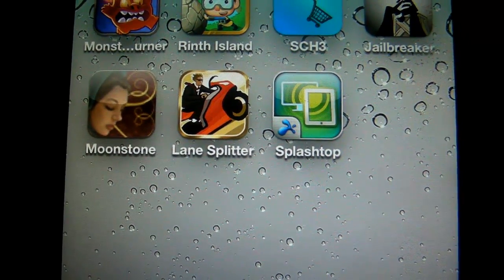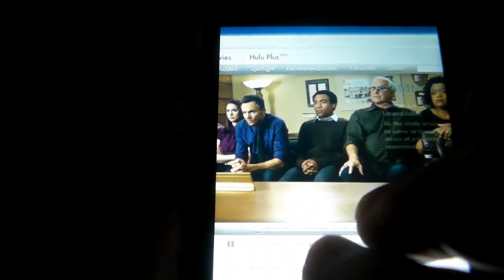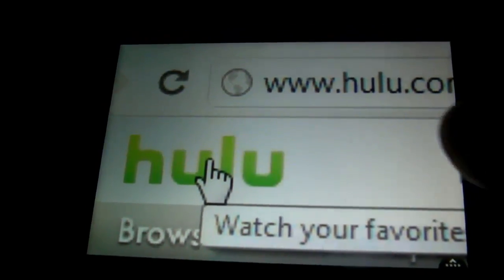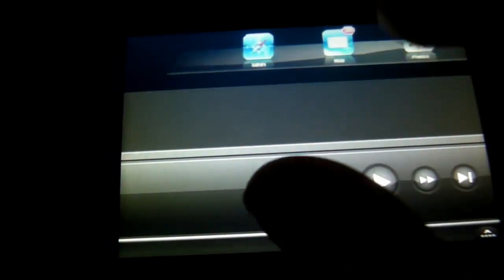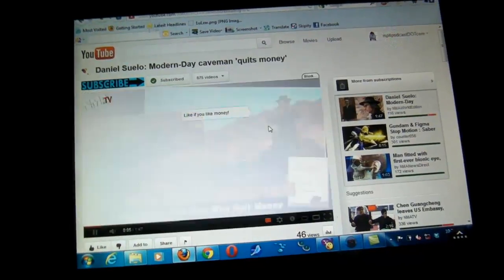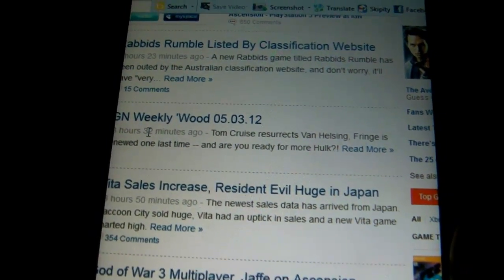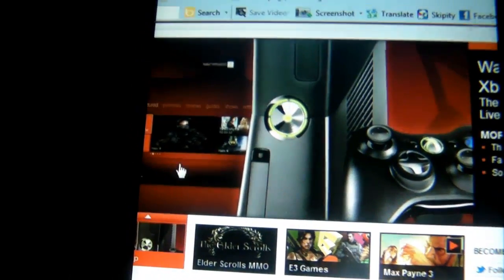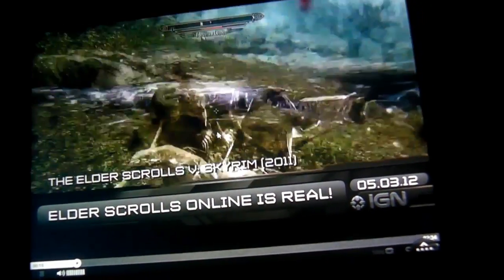Splashtop: Run Windows 7 on iPhone & iPod Touch ADOBE Flash Player HULU.COM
NewiPadChannel

Splashtop Desktop Server Software

Splashtop Remote Desktop for iPhone & iPod

Splashtop Remote Desktop for iPad

Description

Over 6.5 million mobile users are enjoying Splashtop apps today, and you should too!
Celebrating Splashtop named by Apple as "Top 20 best-selling app in 2011!" Splashtop apps are on Super SALE -- Remote Desktop, CamCam, Touchpad, FileHound, etc. Splashtop Remote Desktop for iPhone & iPod is regularly priced at $9.99 USD.

** #1 iPhone business app in 30+ countries!
** #1 iPad business app in 60+ countries!
** #1 MAC business app in 40+ countries!
** Top Android, WebOS, and Windows app!

Your PC or MAC in your Pocket!!
Go everywhere with your iPhone/iPod and have full access to your PC or MAC.

This is the ONLY remote desktop app that streams smooth, high-res video and audio from your PC or Mac, allowing you to interact with your PowerPoint, Word, Excel, Outlook, Quicken, and other applications. Access your PC or MAC programs, games, multimedia content, and files over Wi-Fi and 3G/4G networks. Go everywhere with just your iPhone without having to carry your computer!

* Access your PowerPoint and Keynote with full animations and sound

* Access Microsoft Outlook with folders and archives

* Access your Excel and Word applications with 100% compatibility

* Watch Flash videos (Hulu, AOL Video, Yahoo Video, etc.), DVDs, Media Center

* Listen to music in any format on your computer (WMV, Real, WMA, MP3, AAC, etc.)

* Play 3D games such as World of Warcraft, StarCraft, Civilization V, etc.

* Access your full computer browser (IE, Firefox, Chrome, Safari) including your bookmarks, favorite plug-ins, and extensions (Flash, Java, etc.)

* Play Facebook Flash games like FarmVille, CityVille, Pet Society, Café World, FrontierVille, and Mafia Wars

* Access your Quicken, iPhoto, and other computer programs not available for iOS